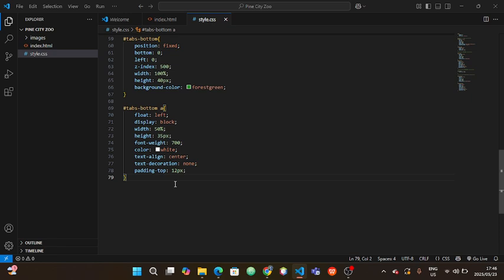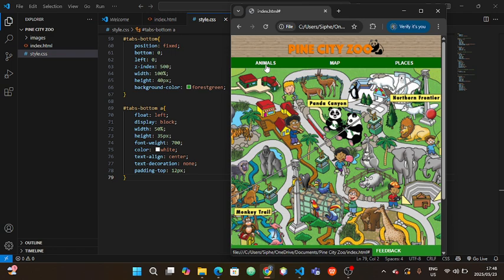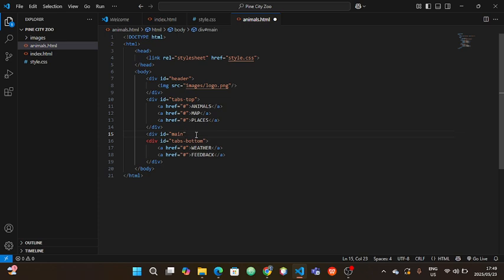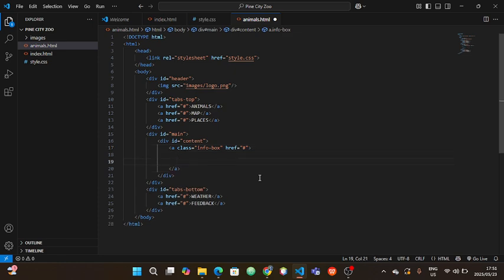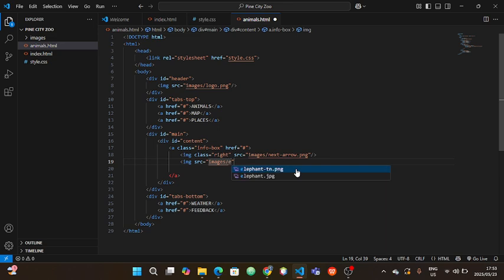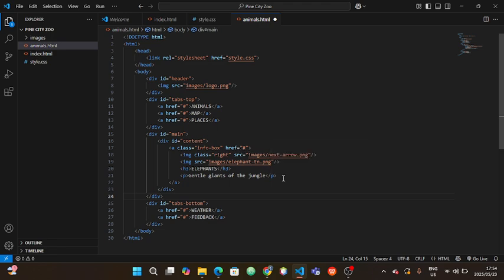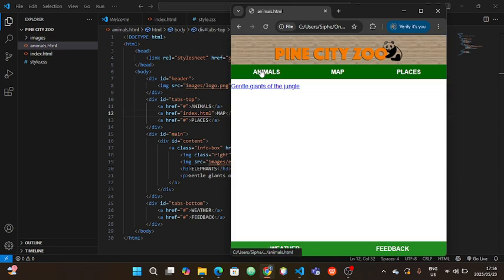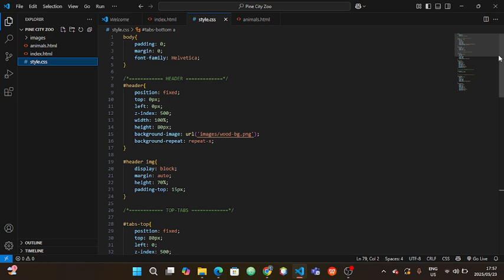Week 3 lesson 7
Hey everyone! 👋
I just wanted to say a quick sorry for the silence over the past few days (Monday to Thursday). We’re currently on Week 3 of the FNB App Academy program, and things have been super busy with school work and other responsibilities.

Thank you for your patience and continued support — I haven’t forgotten about you!